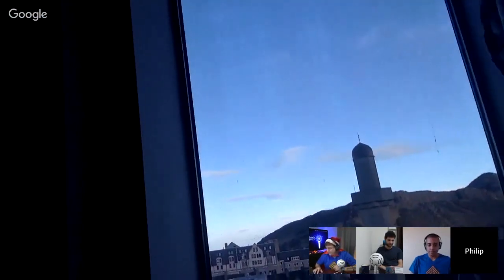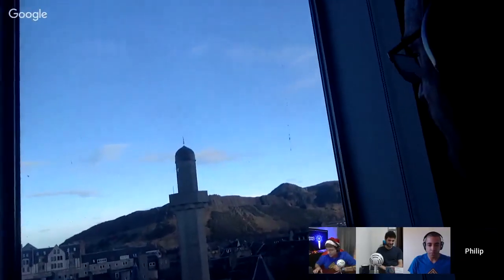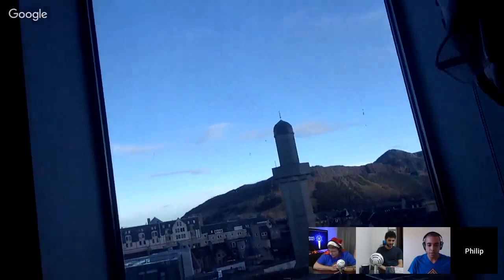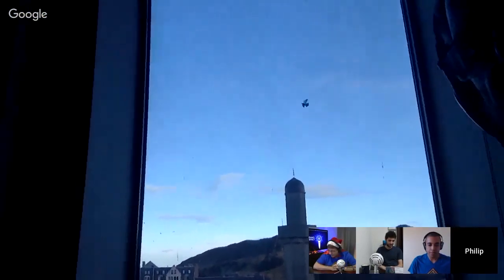Professor Philip Wadler on Plutus and Haskell | TCE 10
Philip Wadler is a Professor of Theoretical Computer Science at the University of Edinburgh and a Senior Research Fellow for IOHK. In this episode he discusses the Plutus programming language used for smart contracts on the Cardano Platform.

ADA Tip Jar:
DdzFFzCqrhsviEQfHp1HMbXBk7LMoPXGPijAgDk2D3rpWD3i9sHhsviUB1TiZFyMbTM2z8kkPLHKeB6G5fTzNkY93GGUTBxiAyDXbXn1